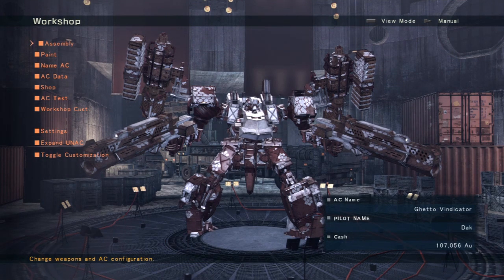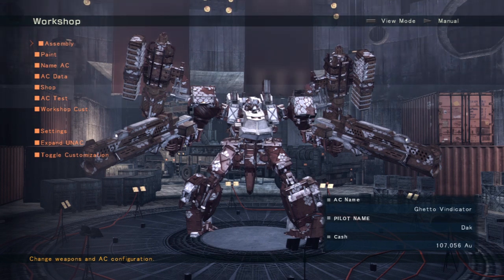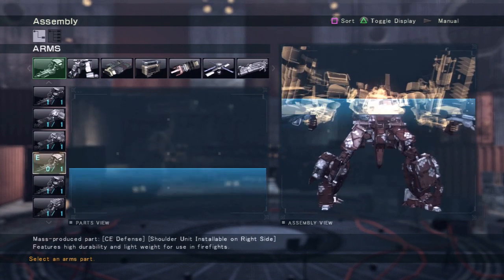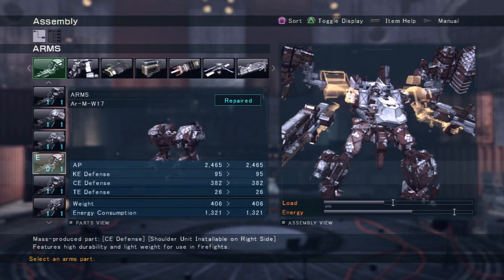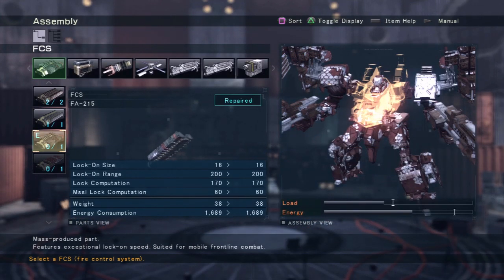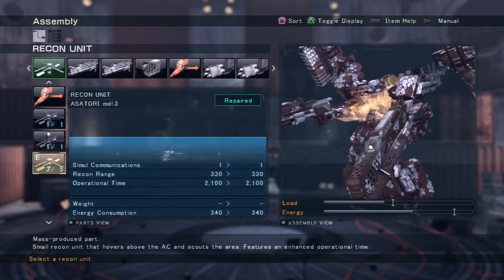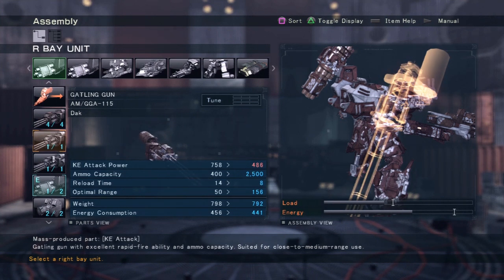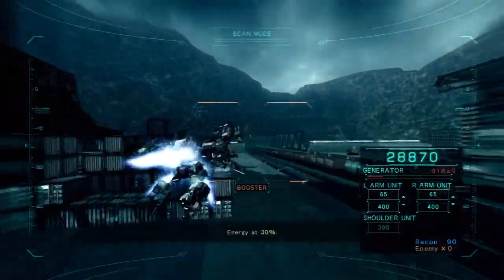Armored Core: Verdict Day - High Power Infinite Boost Build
Ghetto Vindicator is back in Verdict Day as not just a Heavy hitting High Mobility AC but he is now an Infinite Boost AC!  Kick back and watch as i go through each part showing you how to craft this bad man.